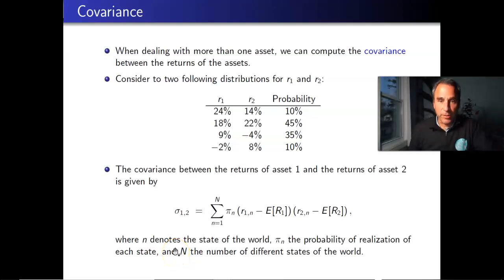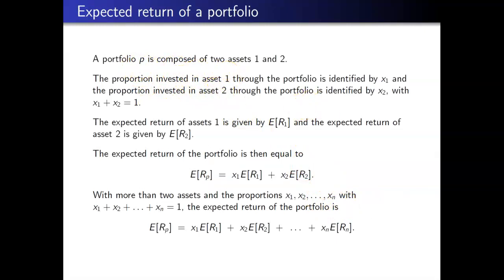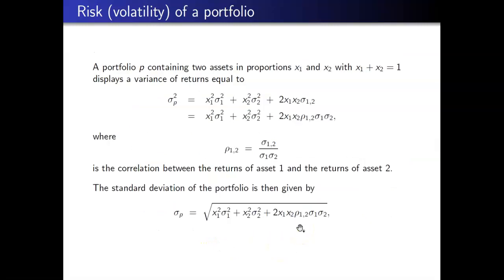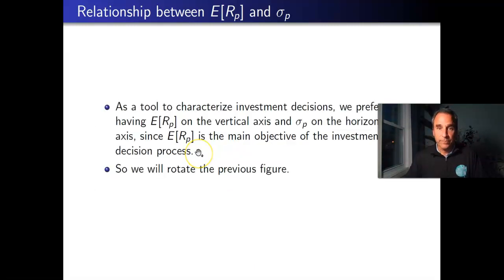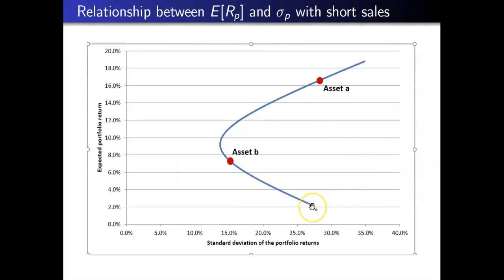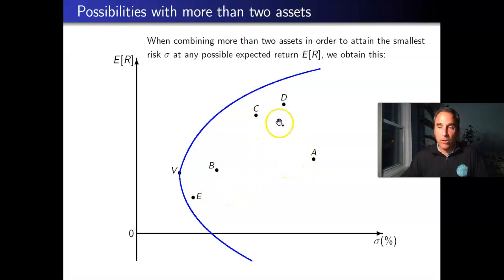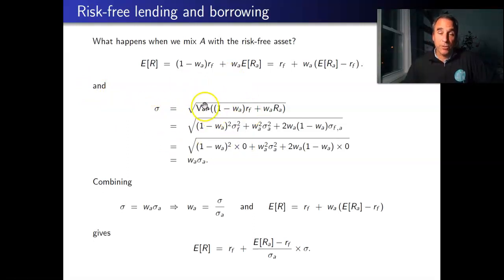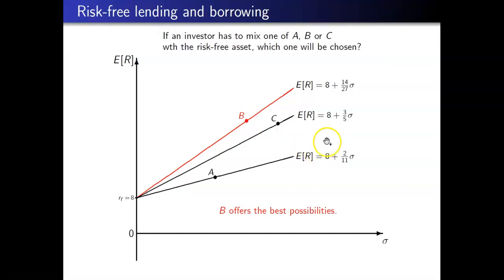Risk, return and risk aversion -- Part 05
Corporate finance, intro to portfolio selection theory